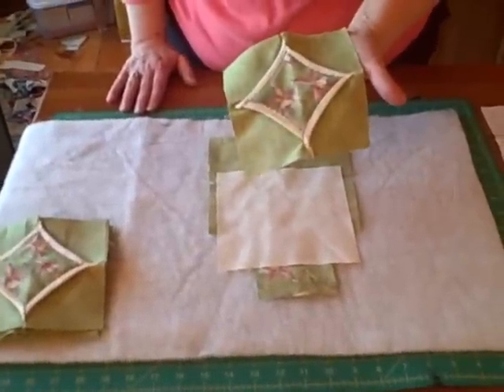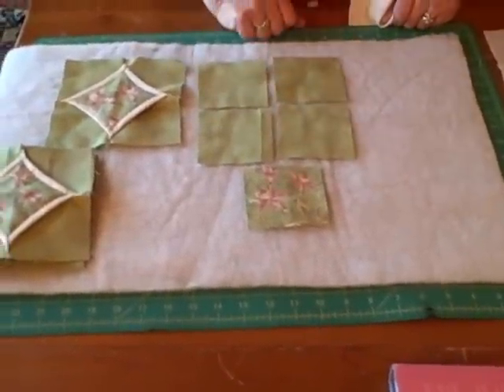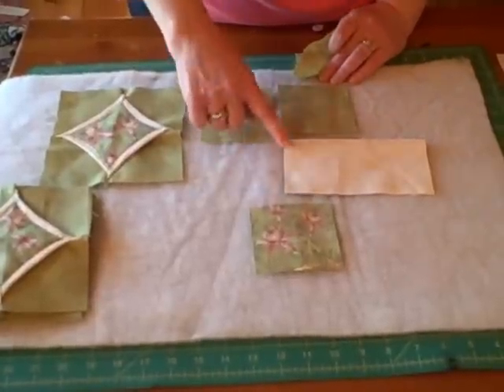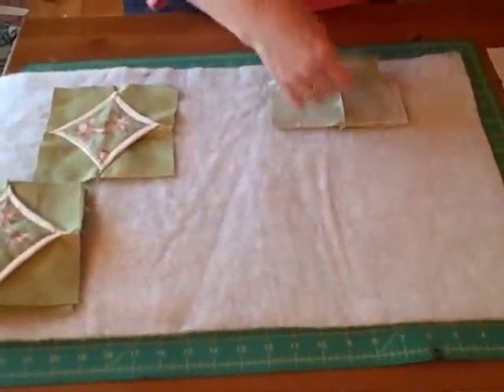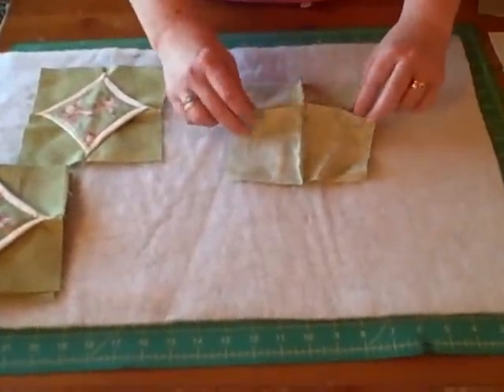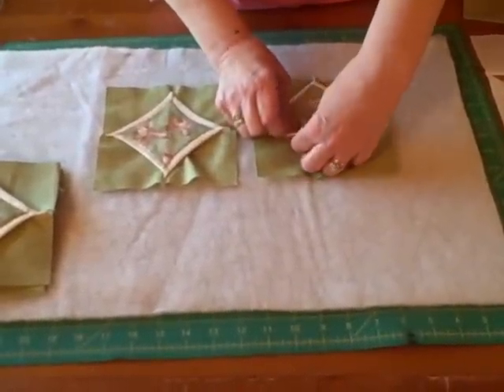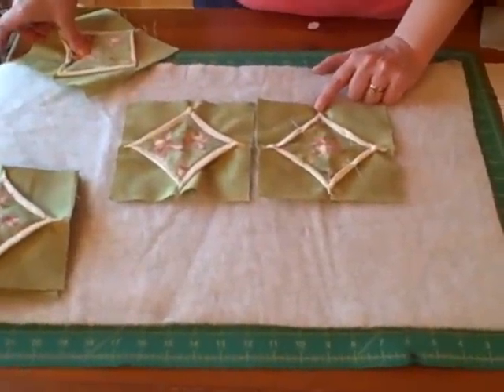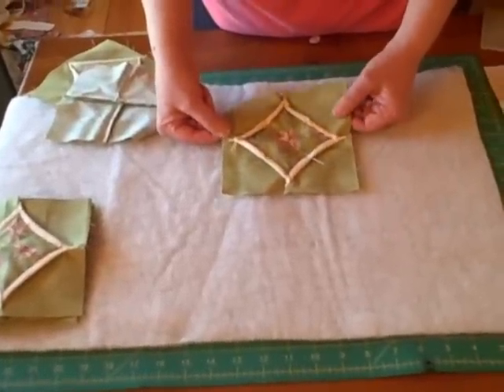How to make 3D Faux Cathedral Window Quilt Blocks - the original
These easy to make blocks add great accents to any quilt.  For example, they are used in the Stars in My Window quilt pattern available This was the 2008 New Years Day Mystery.